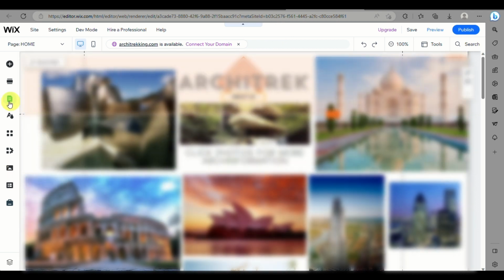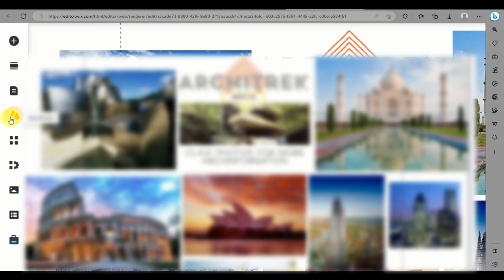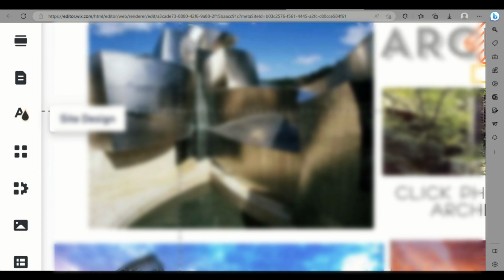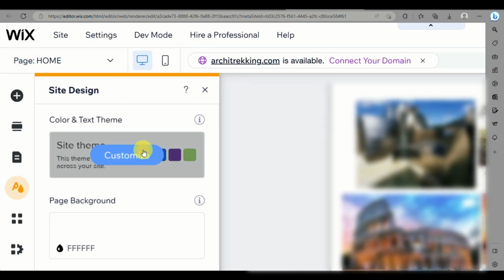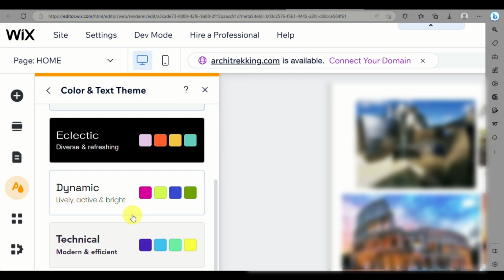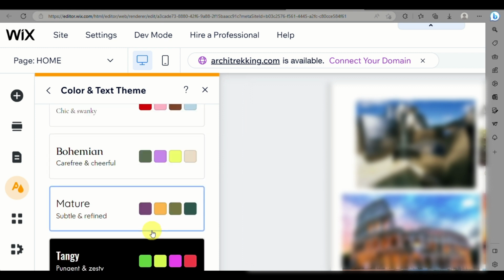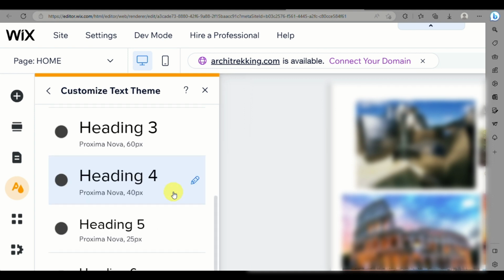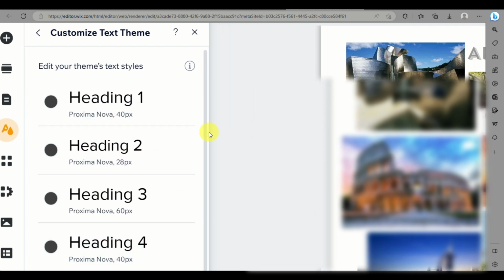How to Change Theme/Template on Wix (Updated)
How to Change Template on Wix. In this video on How to Change Template on Wix, we'll show you how to change your template on Wix. This is a handy trick if you want to change the look and feel of your Wix website.

If you're wanting to change the look and feel of your Wix website, then this is the video for you! In this tutorial, we'll show you how to change your template on Wix, no matter what template you're using. From simple modifications to total design overhauls, this video has everything you need to make your Wix website look exactly the way you want it to!
How to Change Template on Wix